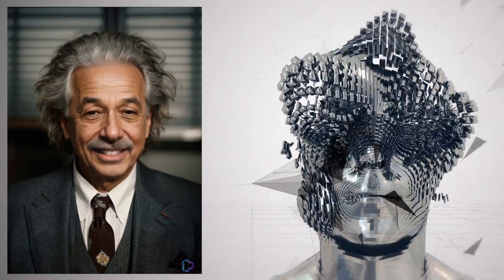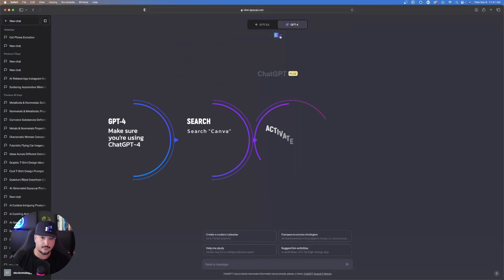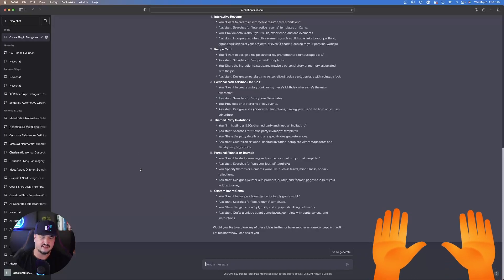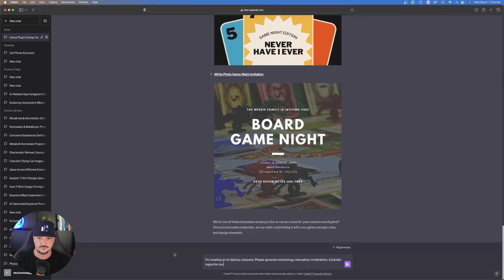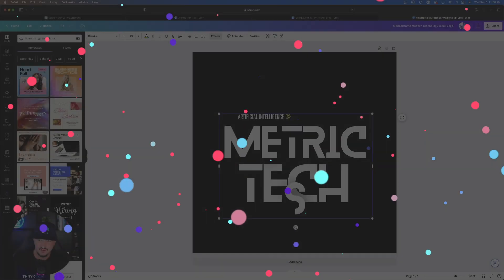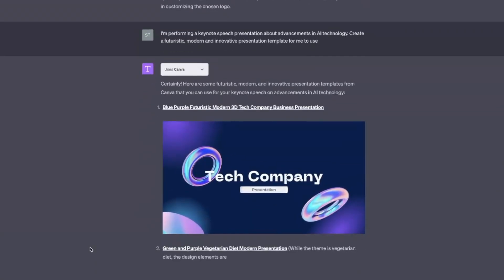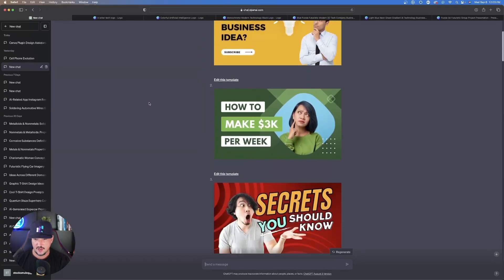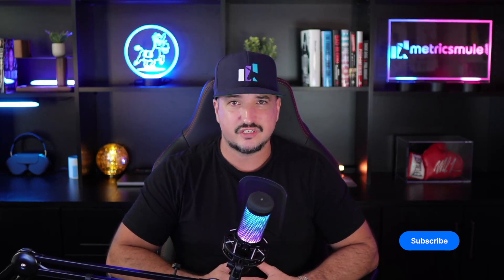Try this NEW Design Supercharge ChatGPT Plugin, CANVA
Canva recently added their ChatGPT plugin and it has some serious potential.

ChatGPT and Canva are two of the best apps out their today for productivity, and when you combine the power of both into one, you'll get a supercharge of creativity.

Before you try this plugin (or any plugin for that matter), try this quick tip I'll show you in this video.

It's simple. But effective for when you discover a new ChatGPT plugin and you want to discover the functionality and features of it.